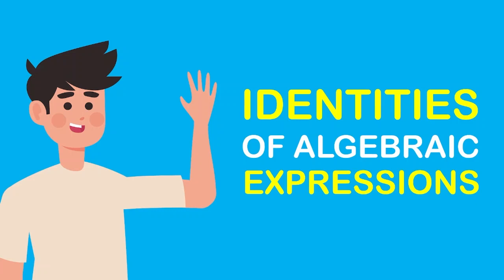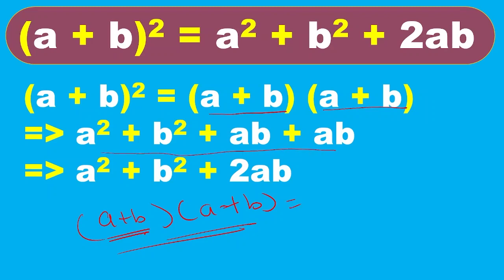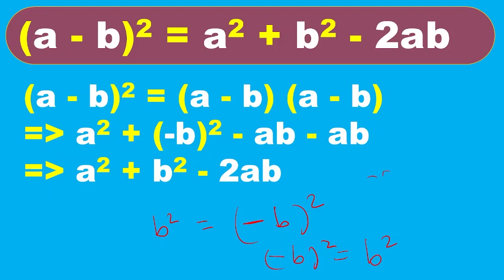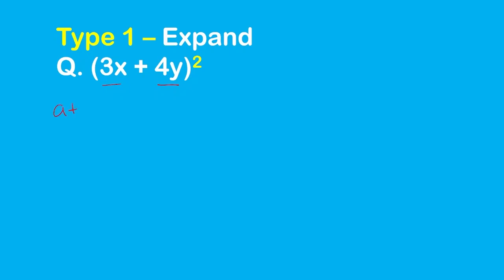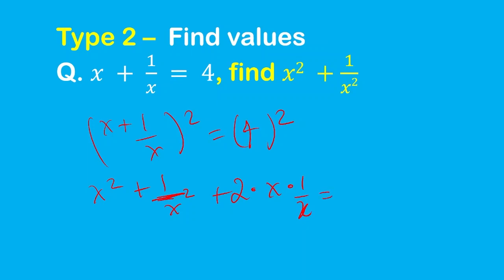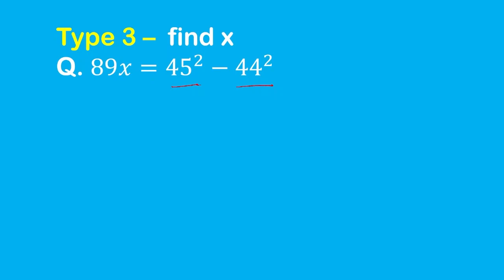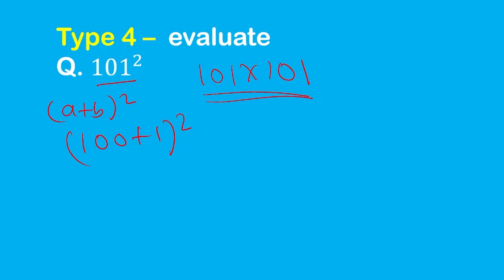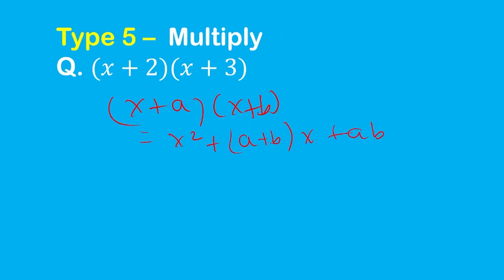Identities on Algebraic Expressions | Learn with Ansh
In this video we are going to be discussing about Identities on Algebraic Expressions.